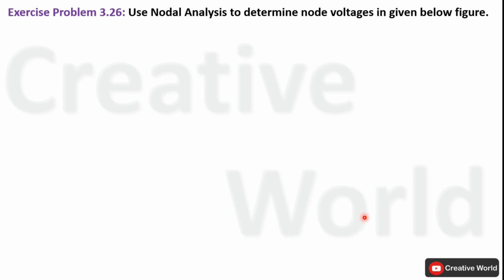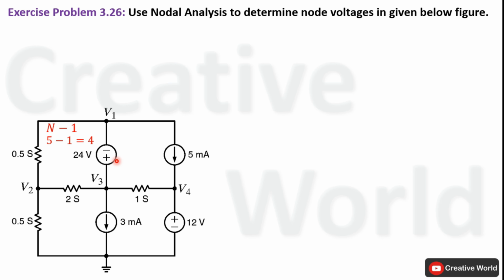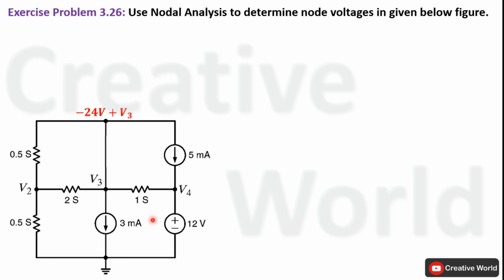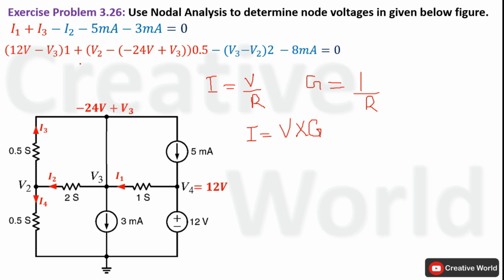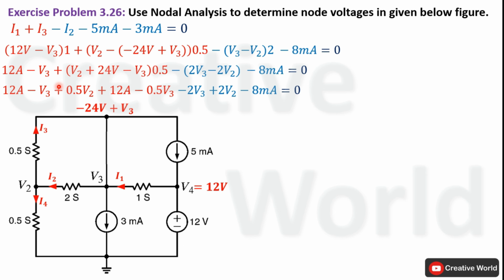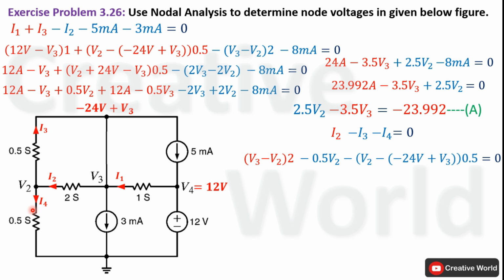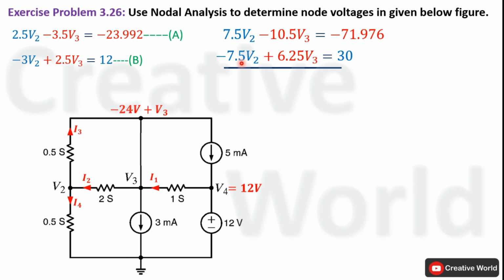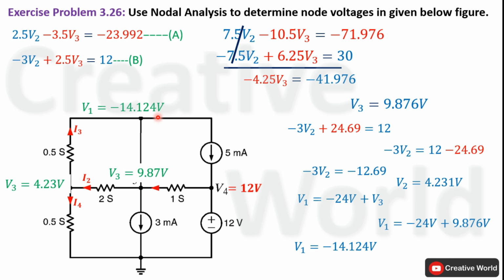Chapter 3 Exercise problem 3.26 Solution | Super Node Analysis| Linear Circuit Analysis